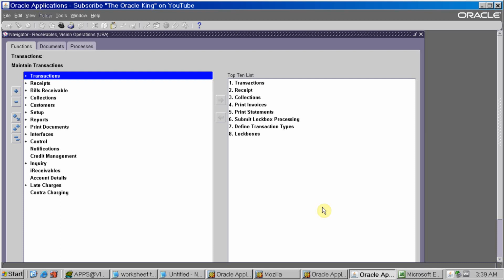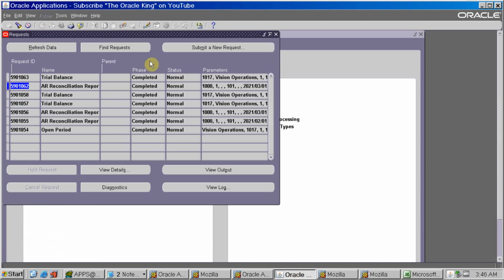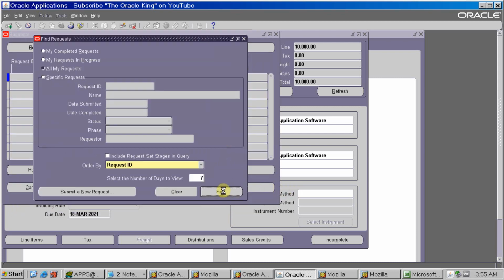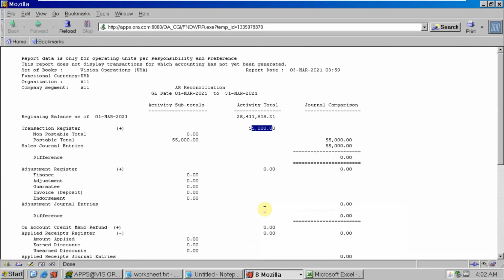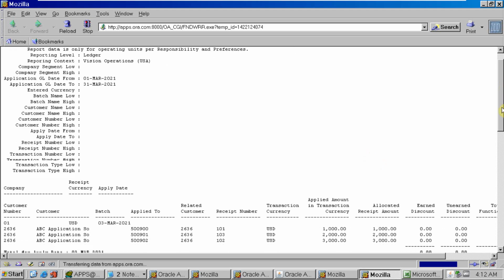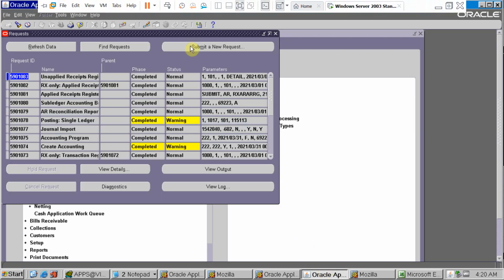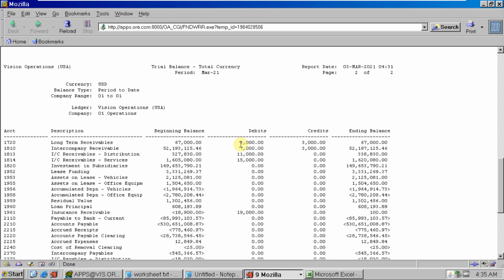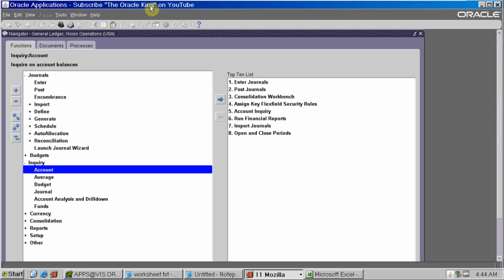AR to GL Reconciliation with live scenario || best session for AR closing in Oracle R12 - Session 27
Hello Everyone,